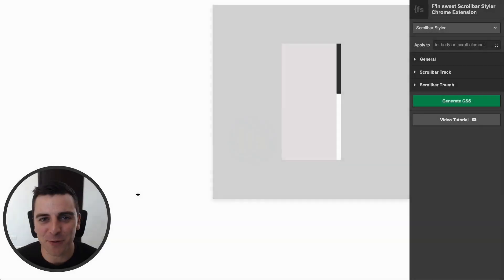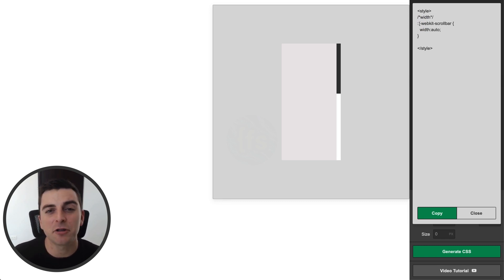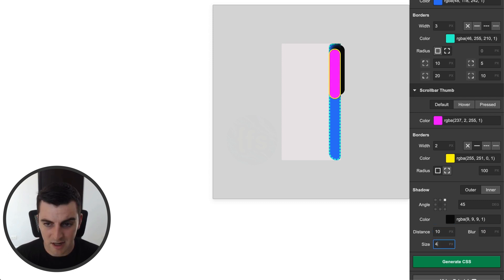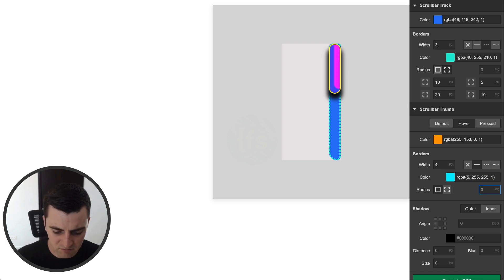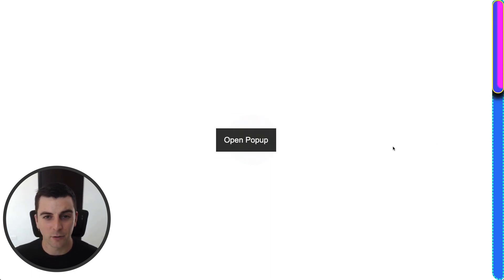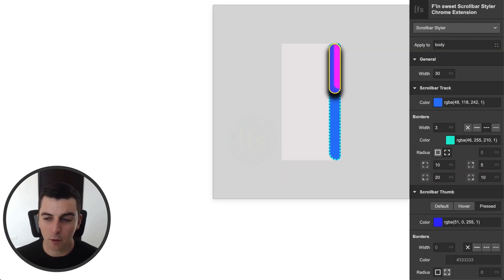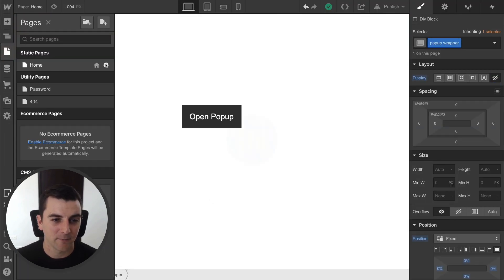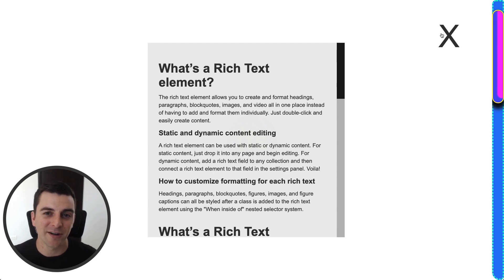Scrollbar Styler for Webflow - Walkthrough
How to use our F'in sweet Scrollbar Styler Chrome Extension!

00:07 - What is the F'in sweet Scrollbar Styler?
01:22 - How to style the scrollbar on the Body of a page?
06:26 - Custom CSS
07:01 - Live Example 1
08:01 - How to style a scrollbar on an element inside a page?
10:40 - Custom CSS
11:38 - Live Example 2
12:21 - Let us know, we're listening!

Social Profiles 🤘